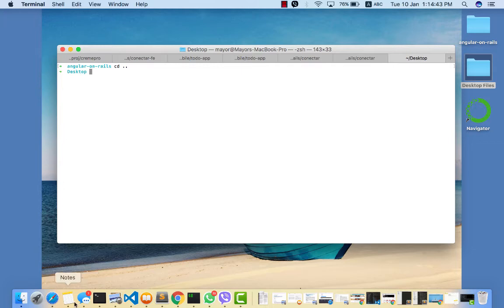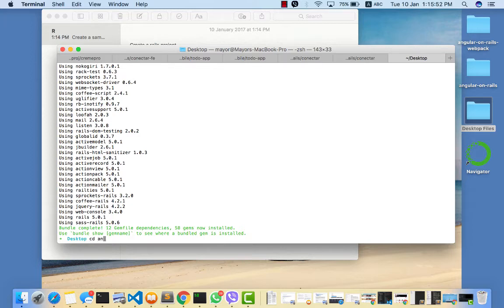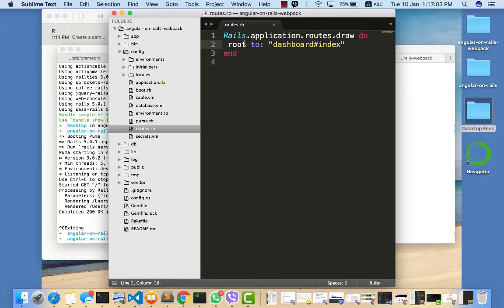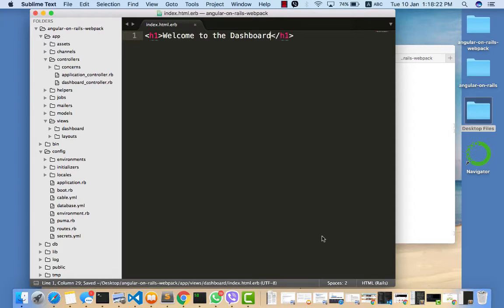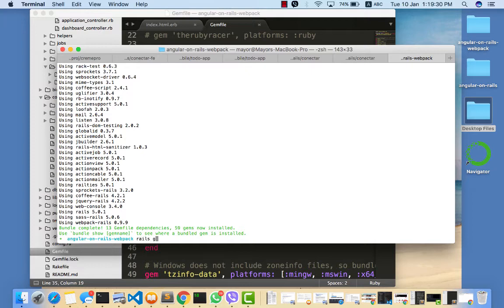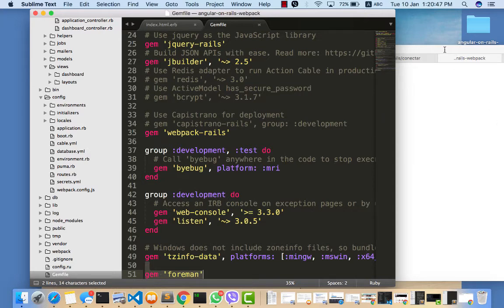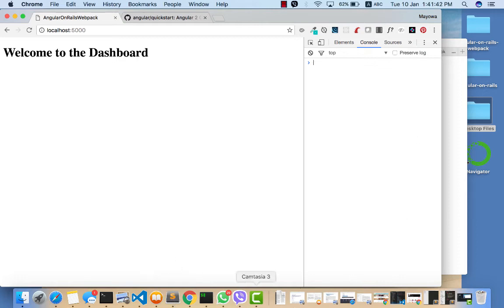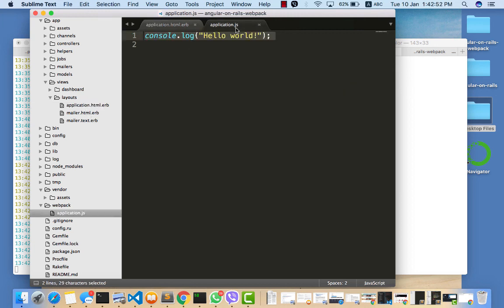Angular on Rails 5 with Webpack pt. 1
This tutorial shows how to create a Ruby on Rails Application with an Angular 2 Front-end using Webpack.